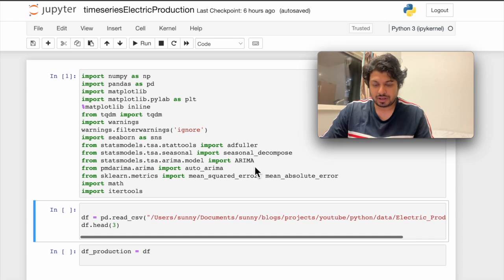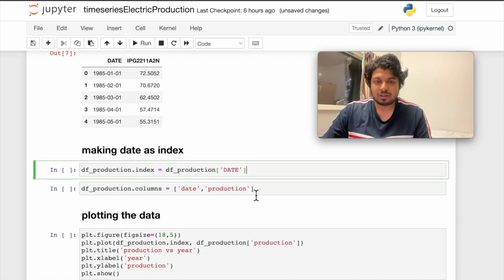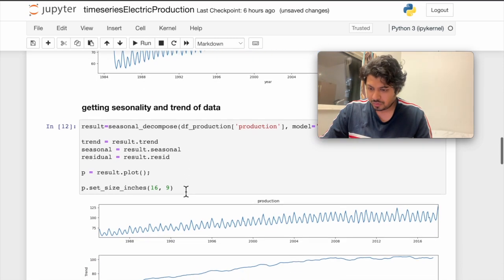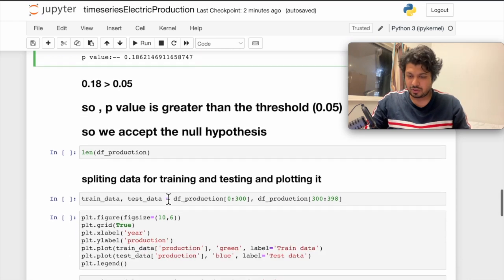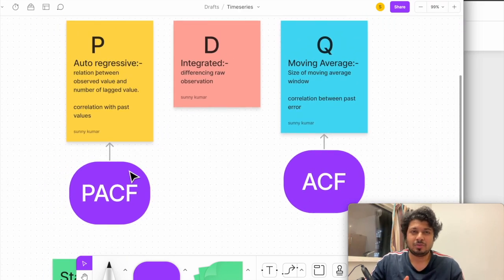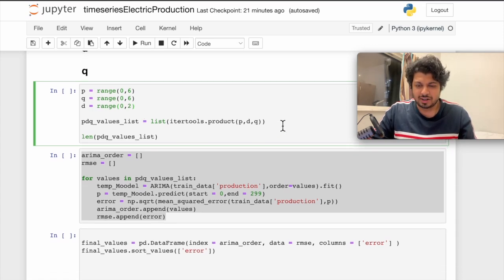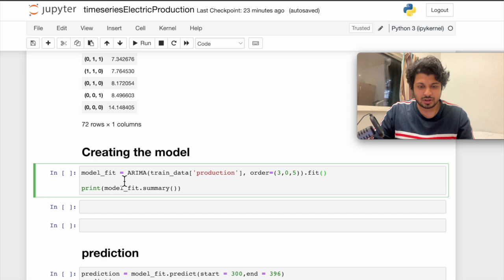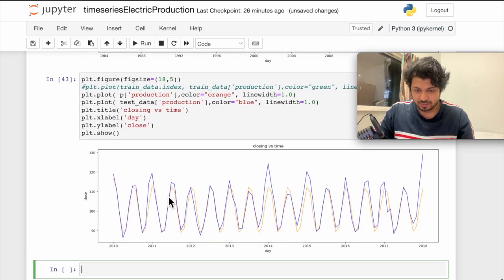How arima model works. basics of arima. Predict future values using arima model.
Arima is most basic technique in time series forecasting. if you are wondering how to apply arima on a basics dataset, this video will guide you in the process.